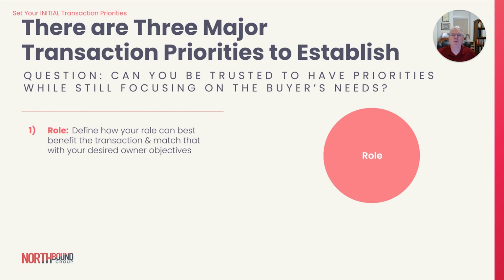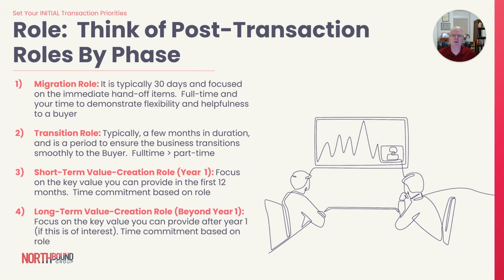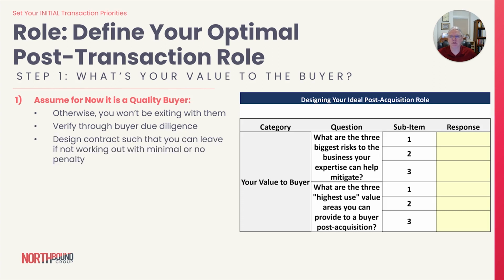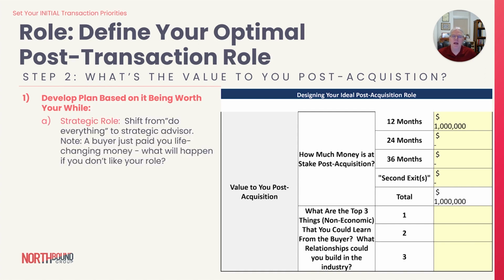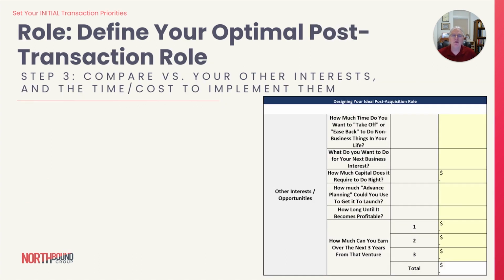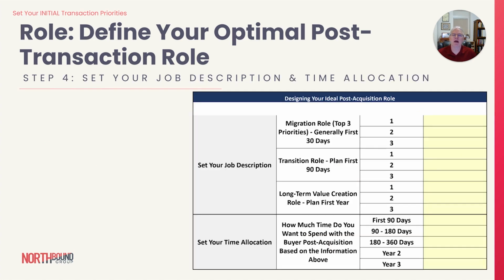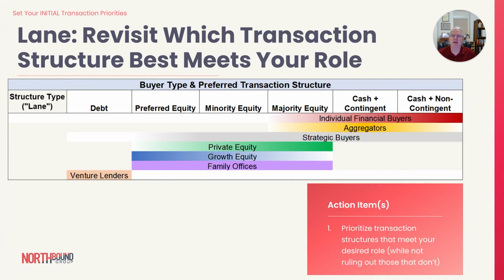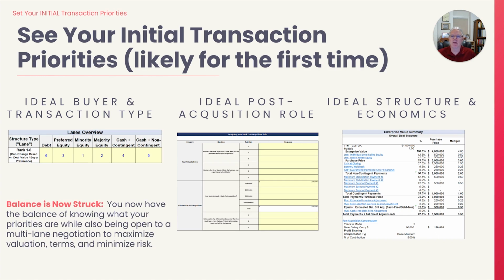h 6 6